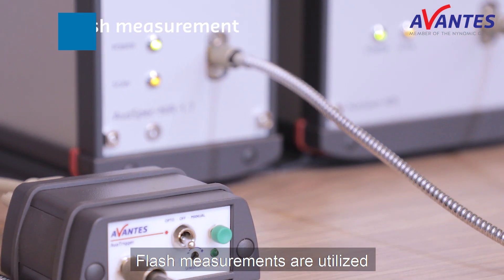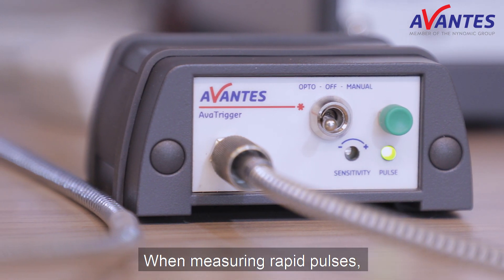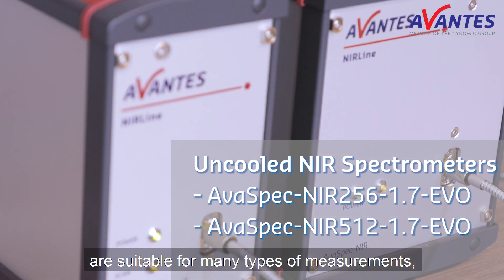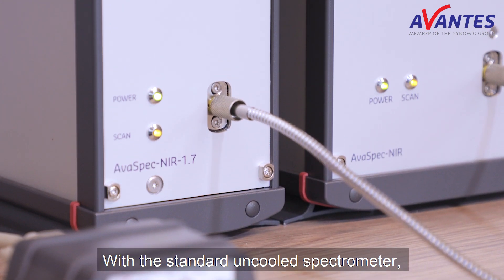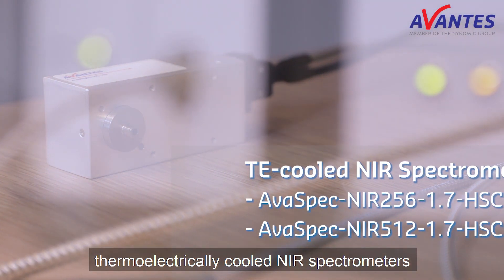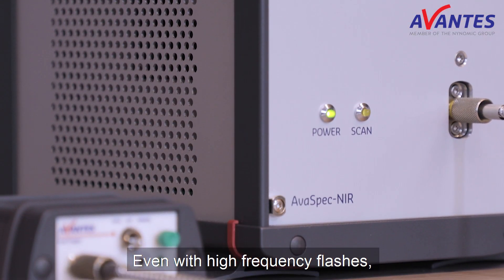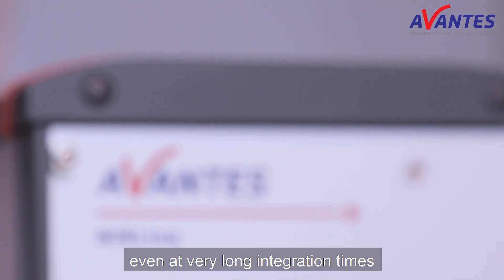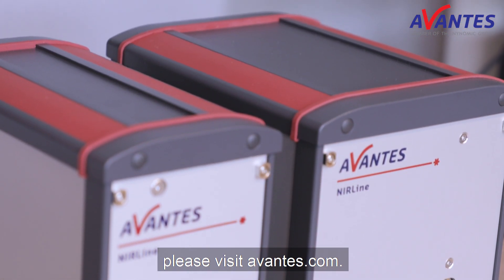Pulsed Flash Measurements with High-Speed NIR Spectrometers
Pulsed flashes are used in many different applications, such as solar simulators, plasma and semiconductors, but how do you measure them correctly?

In this video, we show the difference between using cooled and uncooled NIR spectrometers when measuring flashes.